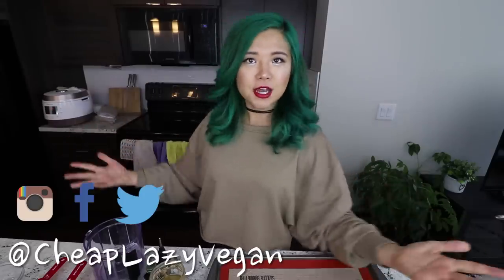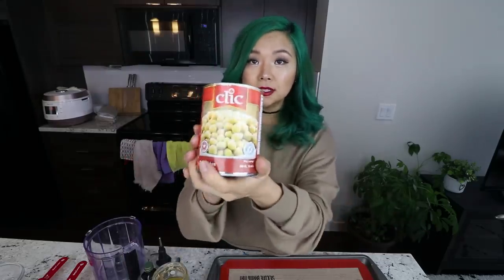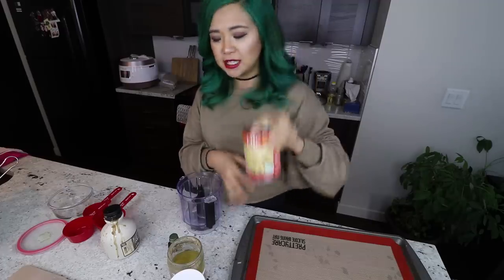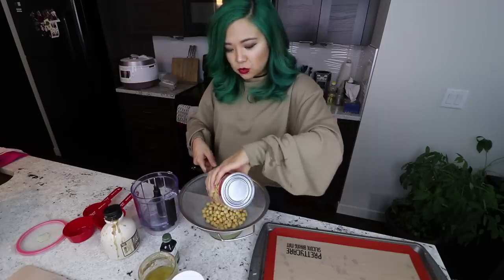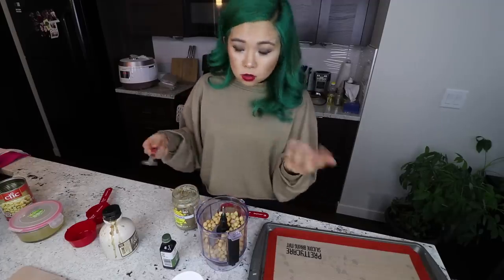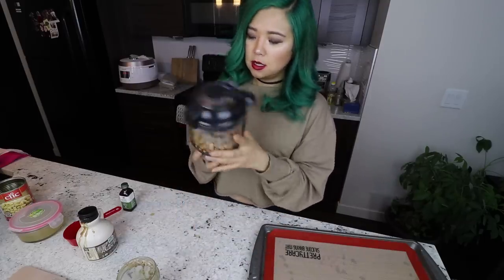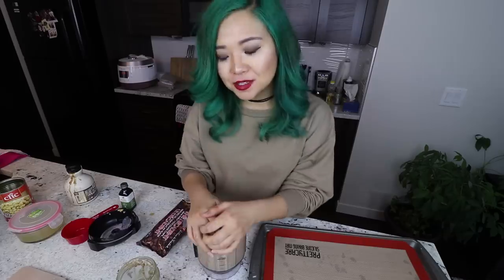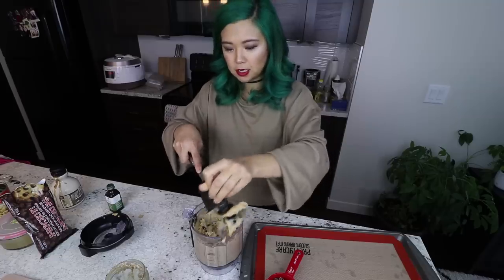EASY NO-FLOUR CHICKPEA CHOCOLATE CHIP COOKIES (VEGAN & GF)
OMG you must try these!!! I almost wanna say you should just eat the cookie "dough" and don't even bother baking them cause the dough is soooo yummy :) But if you want the cookie experience, you can bake them too... teehee

MY RECOMMENDATIONS FOR PRODUCTS/EQUIPMENT